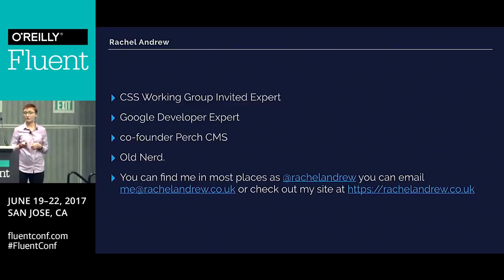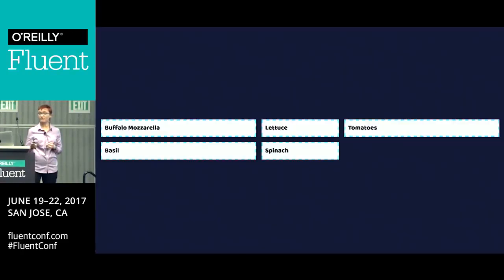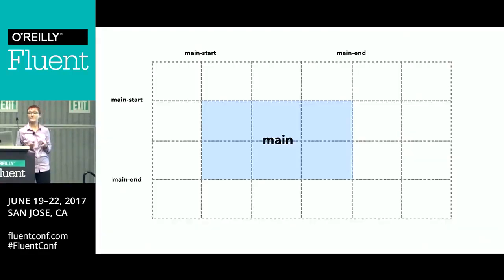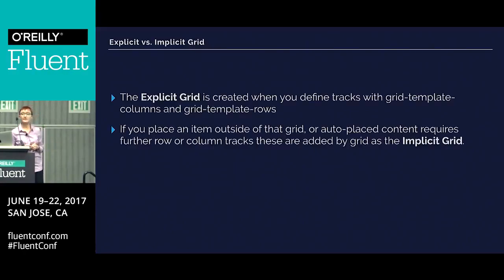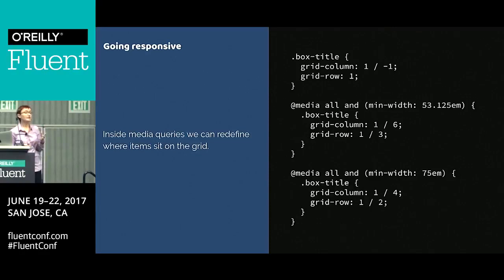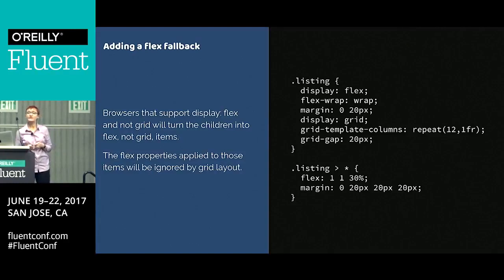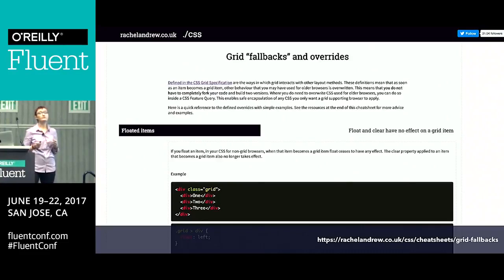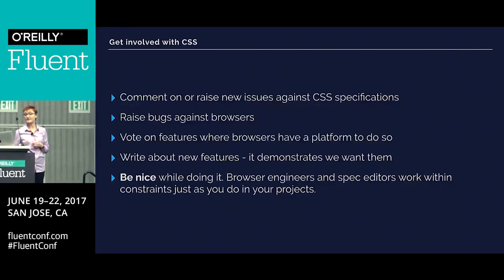New CSS Features Practical Examples